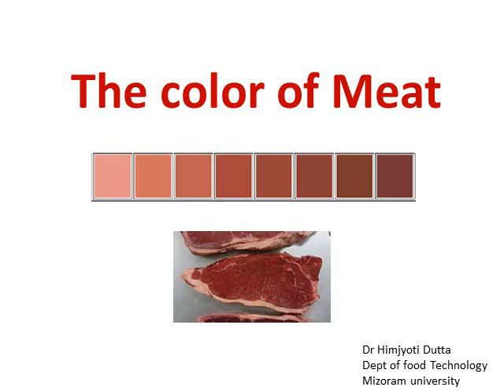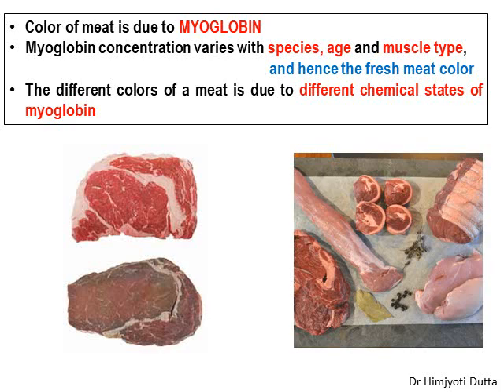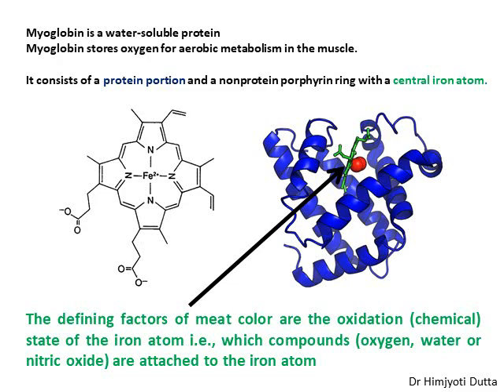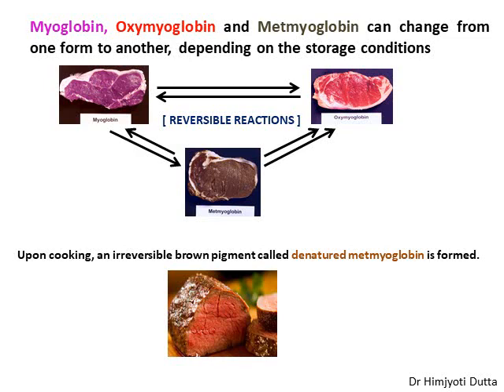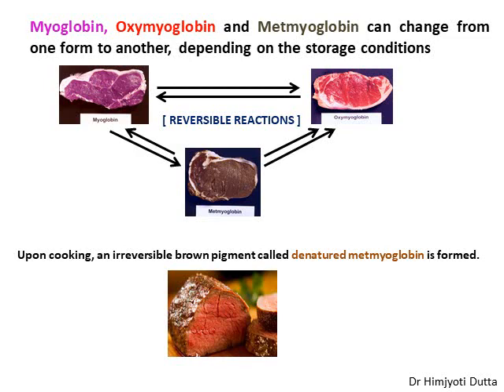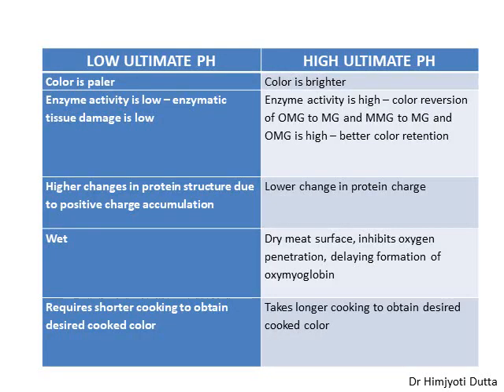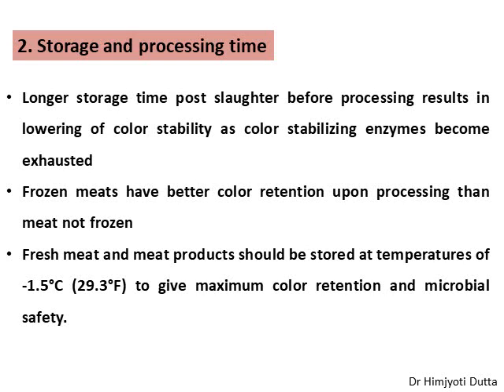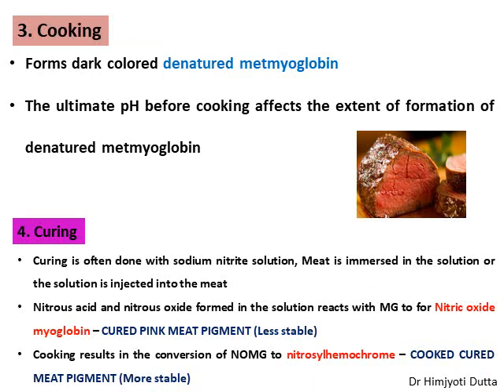Meat Module 1 Part 2_Meat Color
Here I have discussed the science of meat color ONLY FOR THE STUDENT OF DEPT OF FOOD TECHNOLOGY, MIZORAM UNIVERSITY.